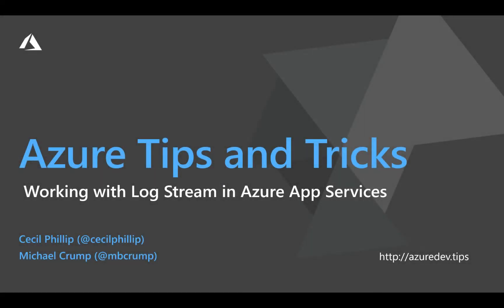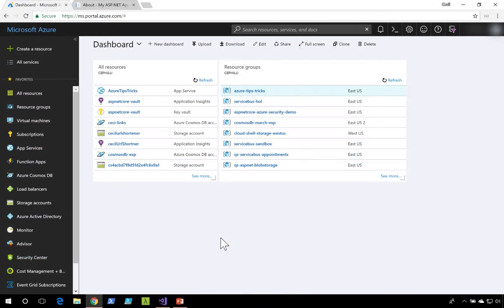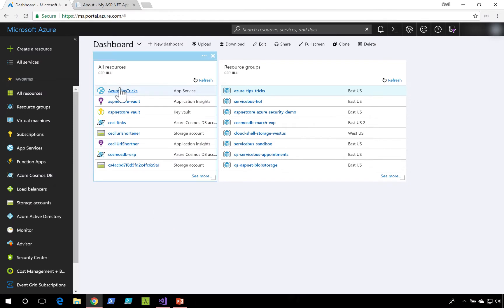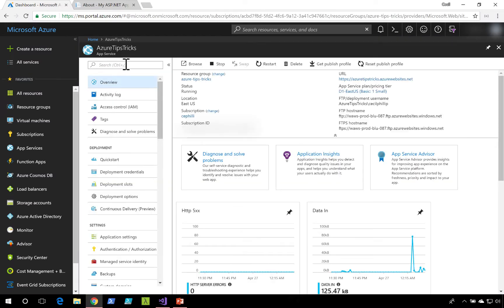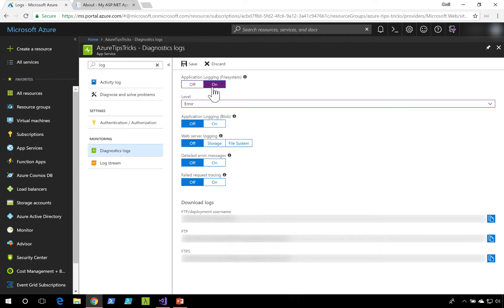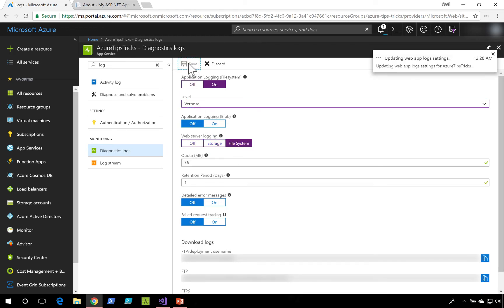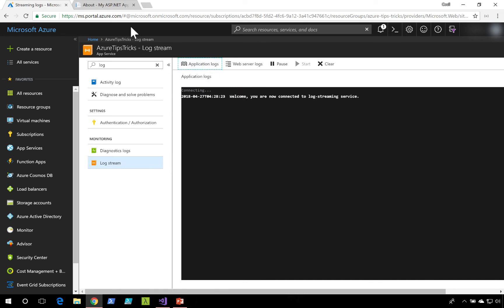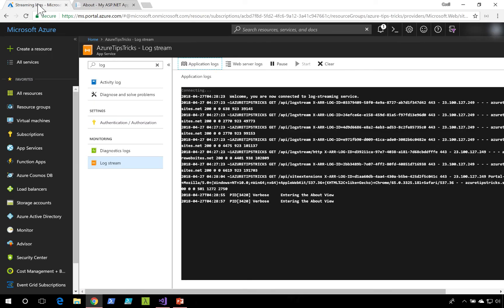How to work with Log Stream and Azure App Services | Azure Tips and Tricks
In this edition of Azure Tips and Tricks, you'll learn how to work with Log Stream and Azure App Services. To view logs right inside of the Azure portal, use the Log Stream. From there, you will also be able to see that trace message that you entered inside of the ASP.NET application.